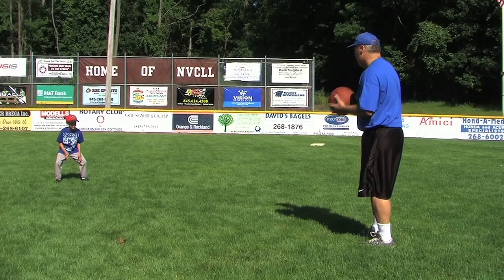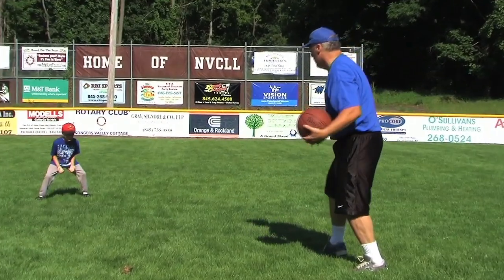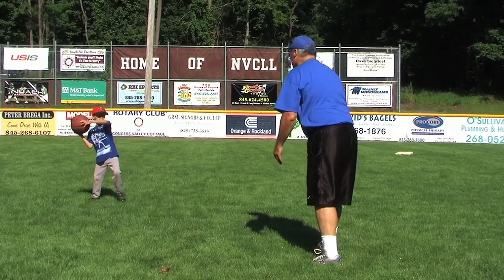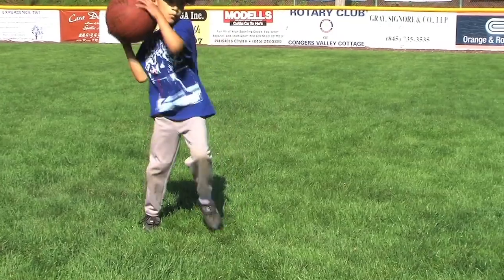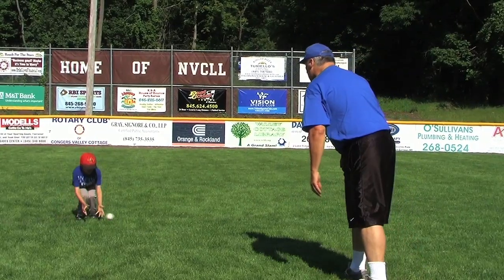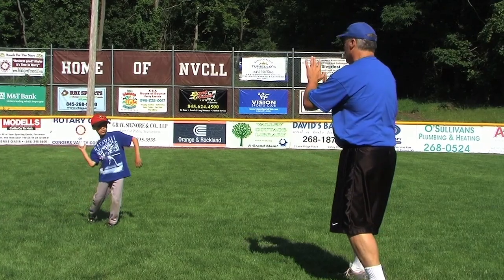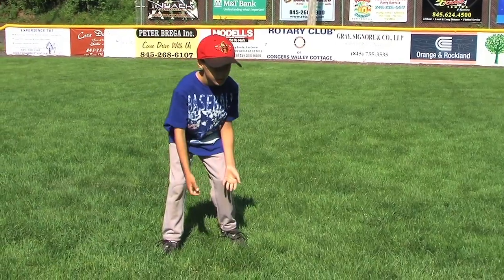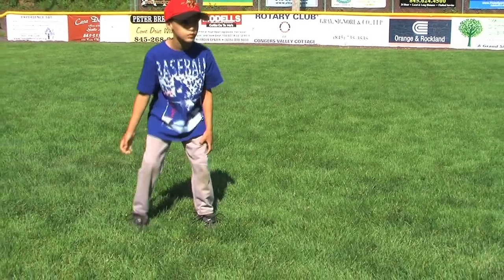Little League Tee Ball Basketball Drill: A drill with a basketball to reinforce basic principles.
For the complete T-Ball Skills & Drills video at Amazon Prime

In this Little League Tee Ball Basketball Drill, we want to put first time tee ball players in a position to succeed. Positive reinforcement is a crucial aspect of teaching and coaching in any sport, including Little League Tee Ball. Positive reinforcement involves providing feedback that encourages and reinforces desired behaviors and actions in players. When coaches use positive reinforcement techniques, they can help players develop confidence, motivation, and a sense of accomplishment, which can all contribute to success on the field. In the Little League Tee Ball Basketball Drill, we are creating a catching drill with a basketball to reinforce basic principles including keeping your eye on the ball.

Click the above link to set up an appointment to speak to Marty one on one.

The T-Ball Skills & Drills book has been read by over 100,000 t-ball coaches, leagues and parents. Available at Amazon at:

Marty Schupak's In Depth T-Ball Coaching Course in association with Udemy:
2. Click "Register" on the T-Ball Course icon.
3. View the free promo & sign up for the course.